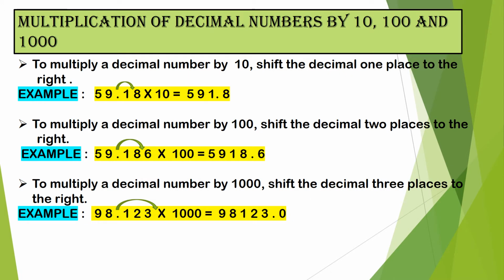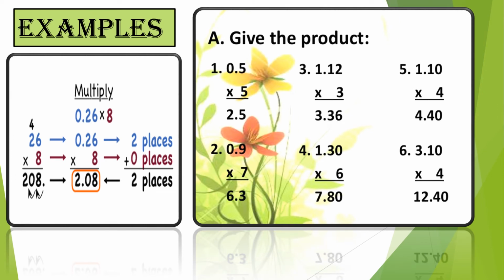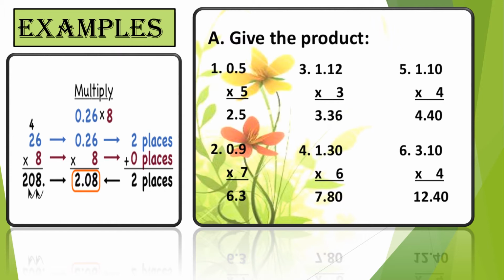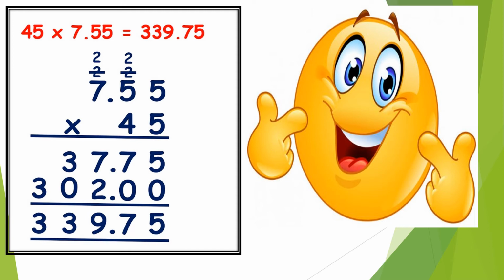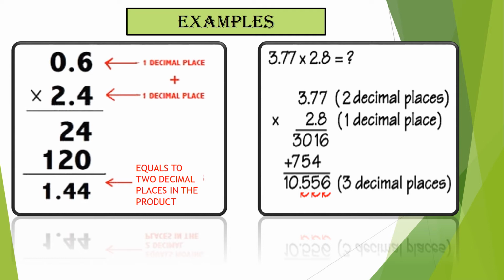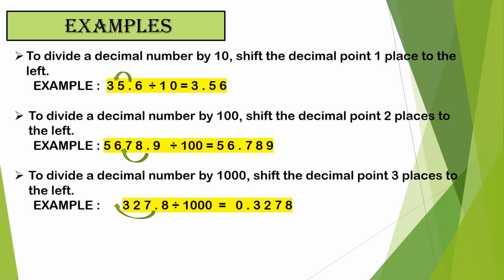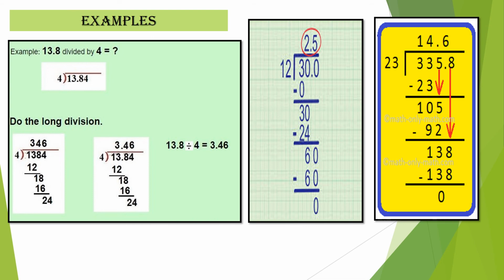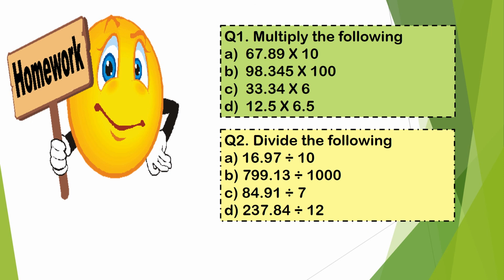C-5 DECIMALS (PART-4) FOR CLASS-5